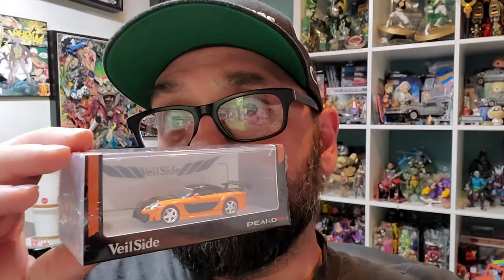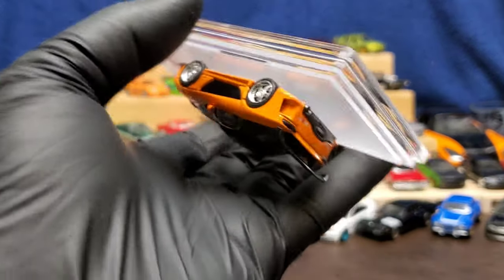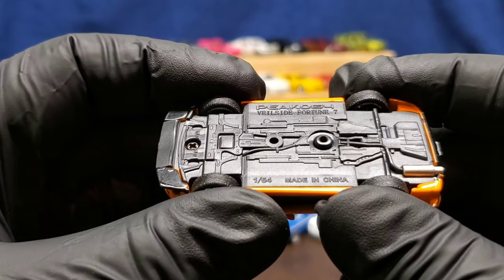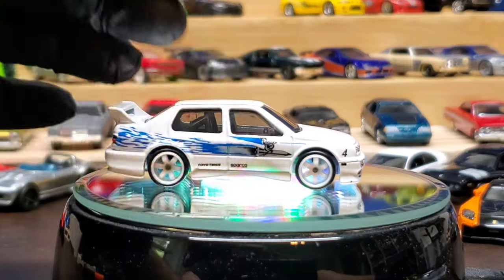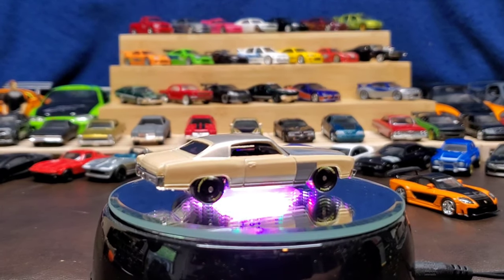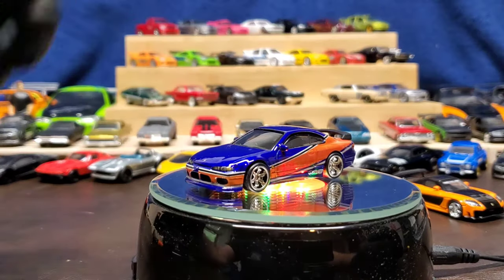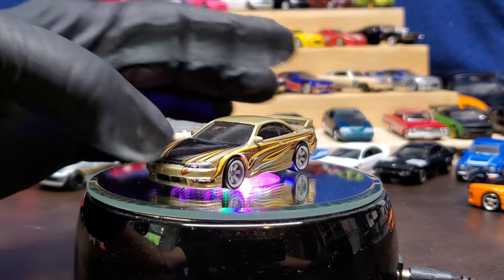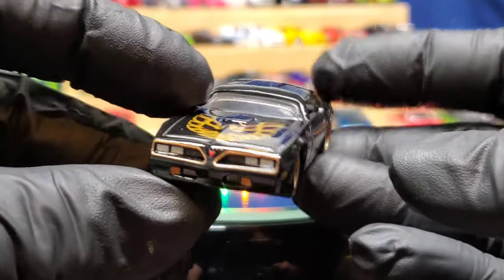Cracking the SEAL on Veilside RX7 by PEAKO 64 | Fast and Furious Hot wheels Collection Sick customs